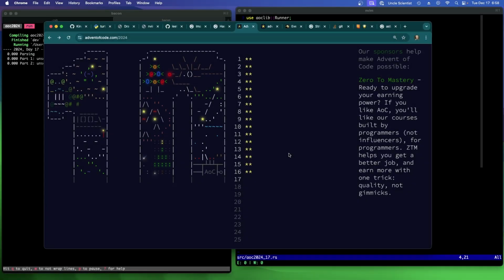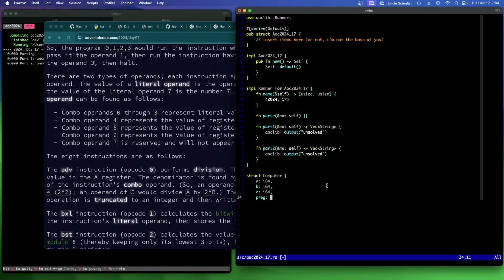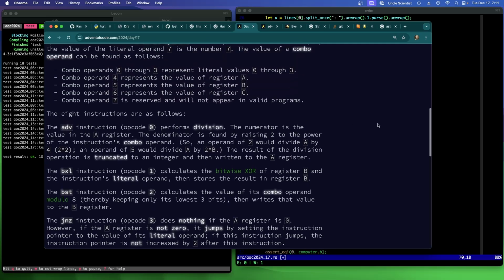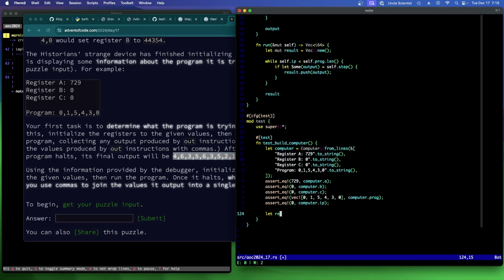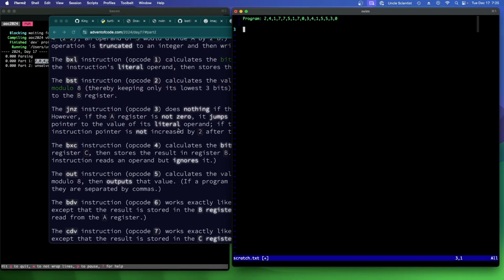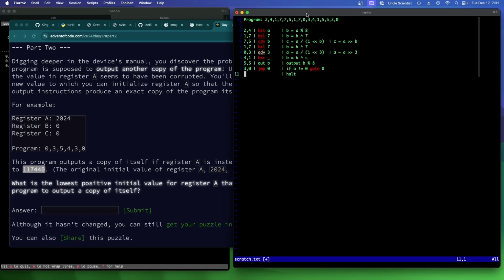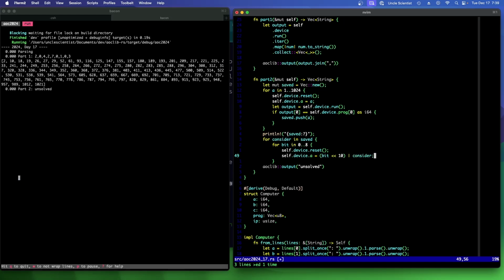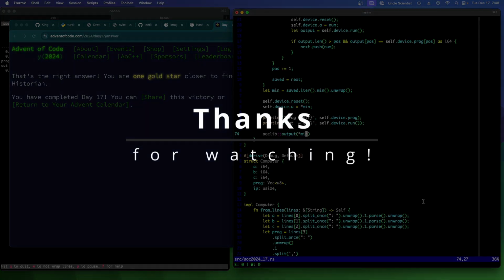[Rust Programming] Advent of Code 2024 - Day 17 - Chronospatial Computer